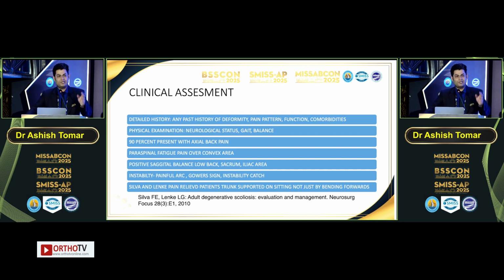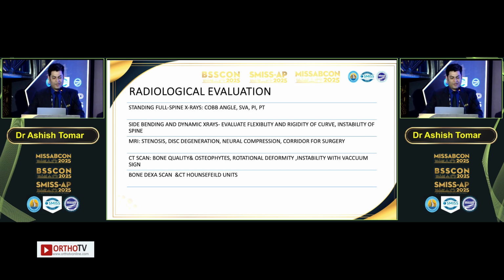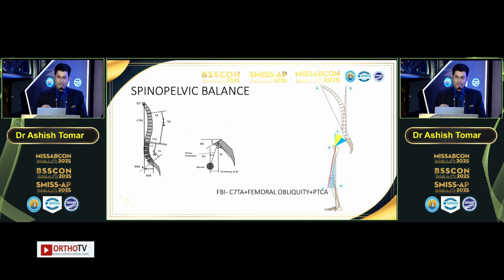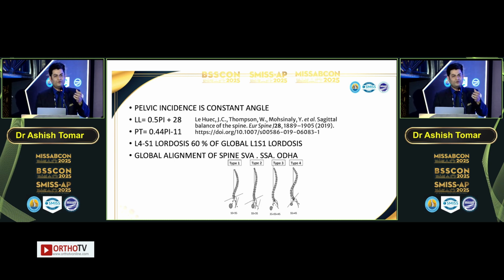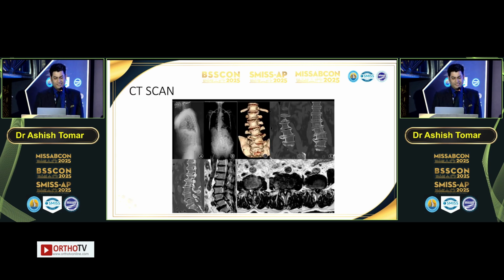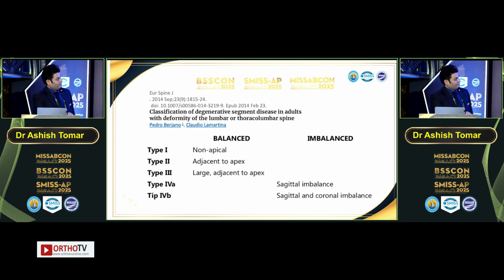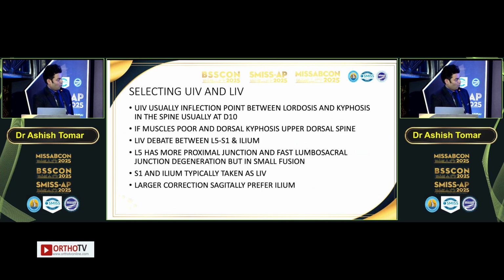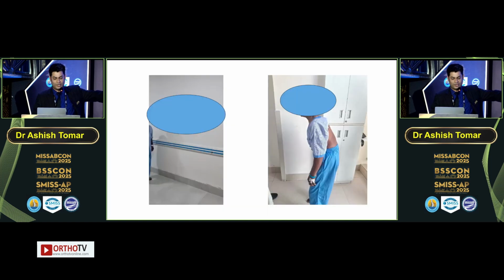SMISS 2025 : Degenerative Scoliosis – Preoperative Planning - Dr. Ashish Tomar